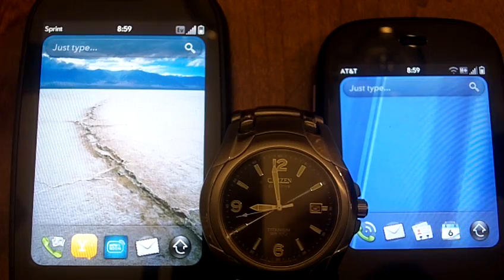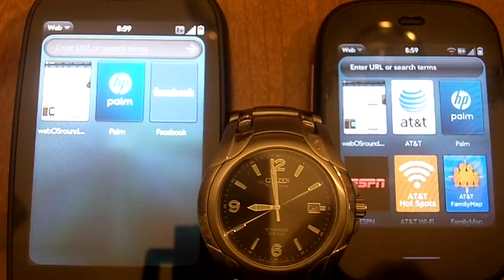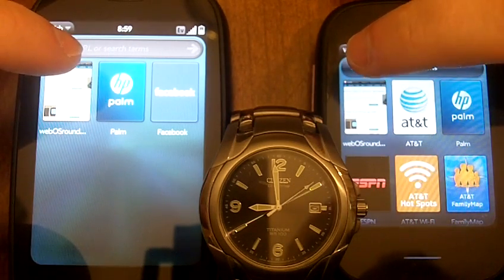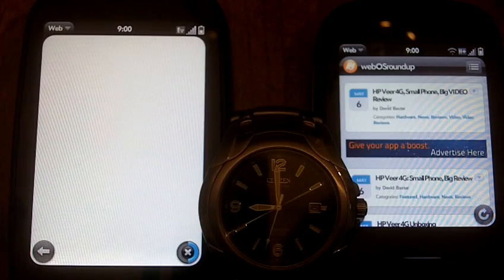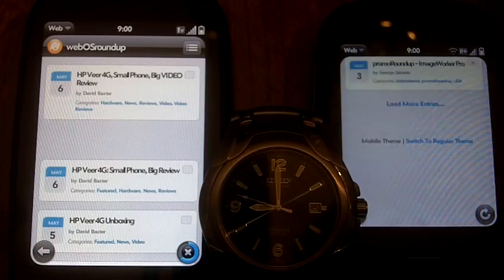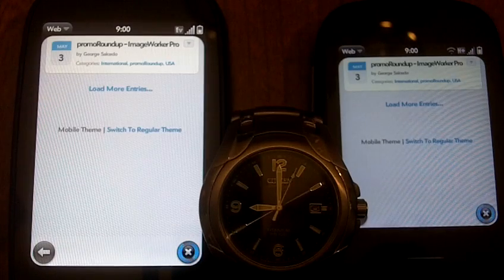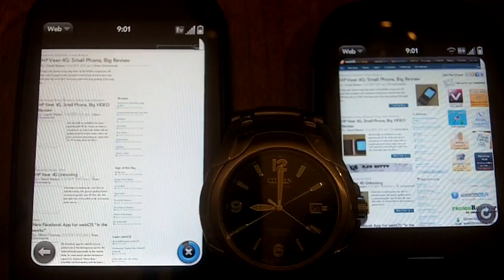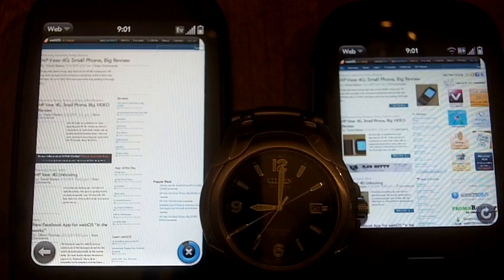HP Veer 4G vs Pre 2: Internet Speed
webOSroundup shows the difference between the Pre 2 and Veer 4G when it comes to internet speed.